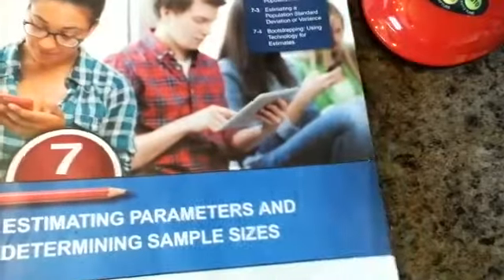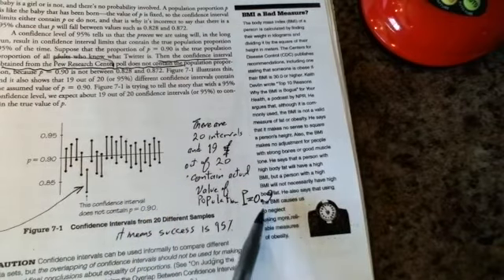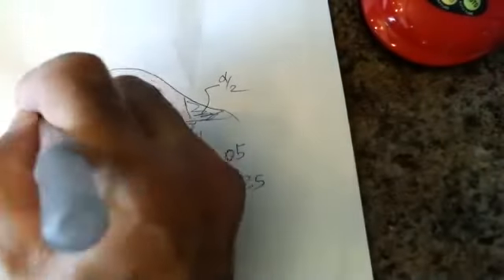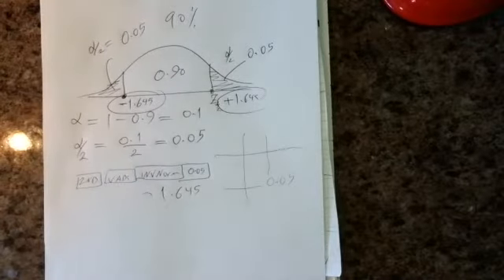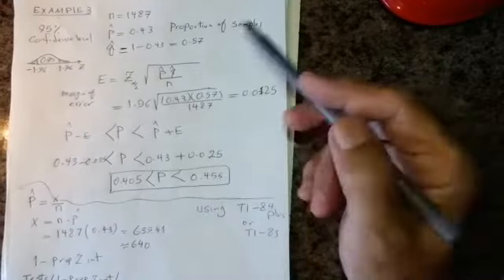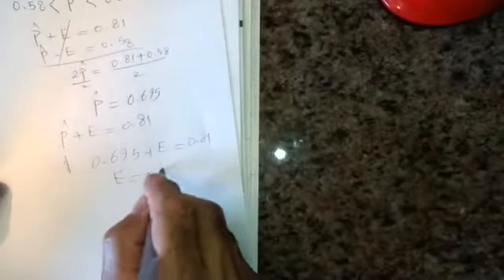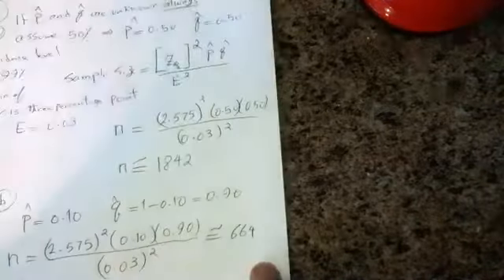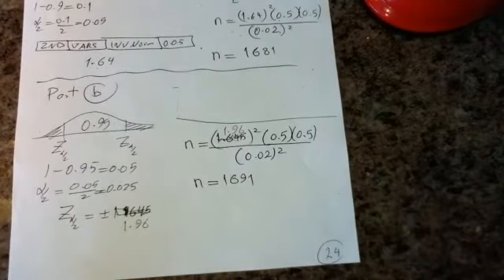Chapter 7 Section 7 1 Statistics